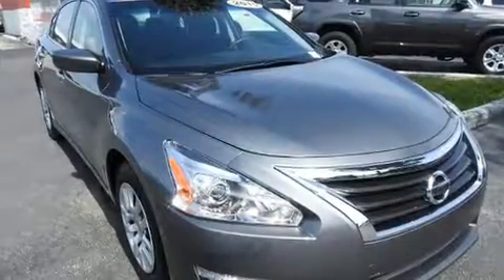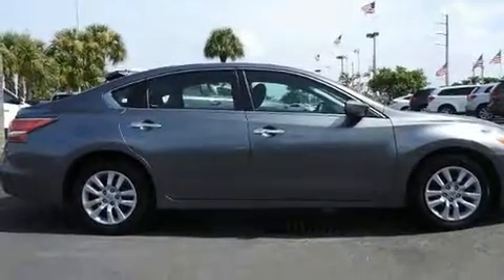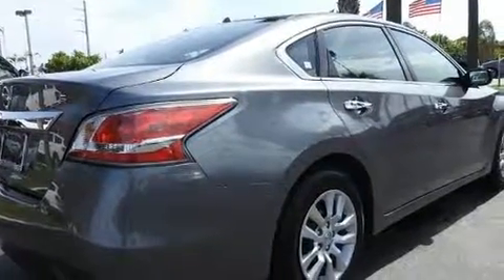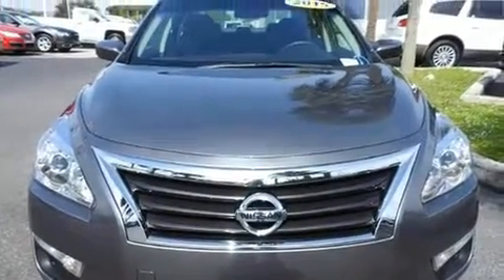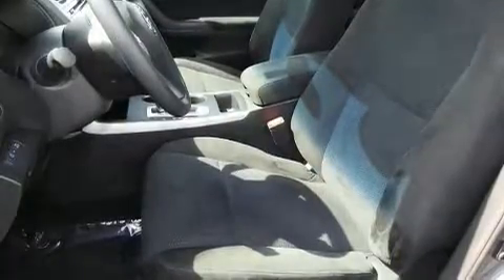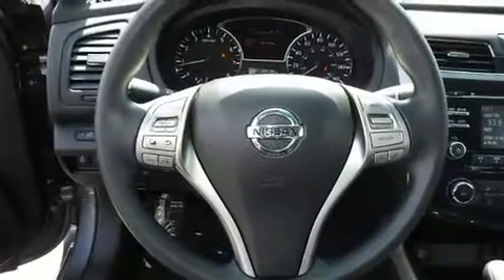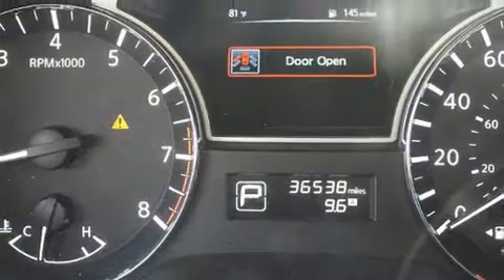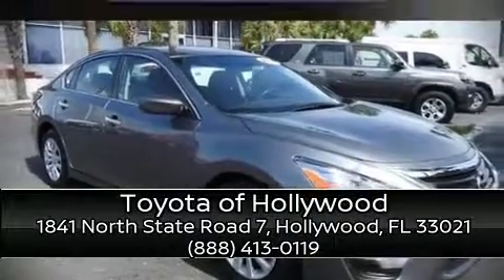2015 Nissan Altima 2.5 in Hollywood, FL 33021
1841 North State Road 7

You can expect a lot from the 2015 Nissan Altima. This 4 door, 5 passenger sedan just recently passed the 50,000 mile mark! It features a front-wheel-drive platform, an automatic transmission, and a 2.5 liter 4 cylinder engine. Nissan paid particular attention to efficiency and practicality with the following features: delay-off headlights, 1-touch window functionality, a tachometer, speed sensitive wipers, front bucket seats, remote keyless entry, and air conditioning. With side curtain airbags supplementing the rest of the safety network, you can be assured that you and your passengers will experience top-tier protection. A Carfax history report provides you peace of mind by detailing information related to past owners and service records. Our sales reps are extremely helpful & knowledgeable. They'll work with you to find the right vehicle at a price you can afford.